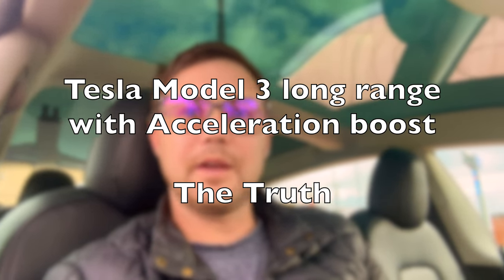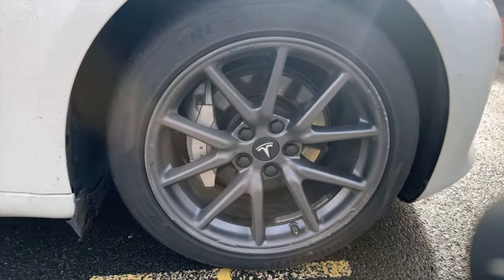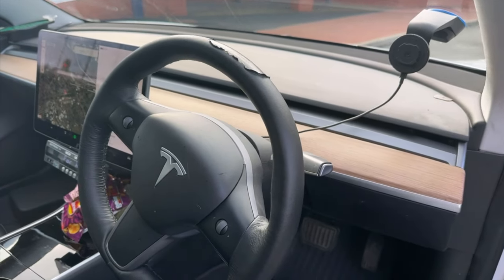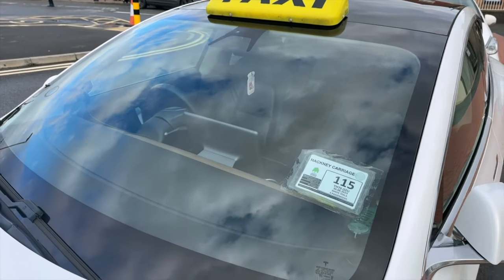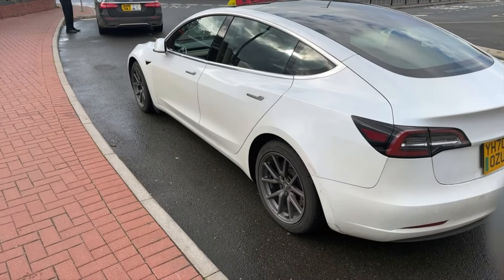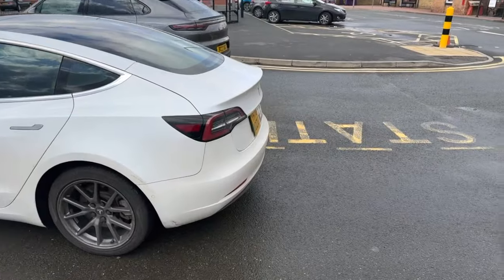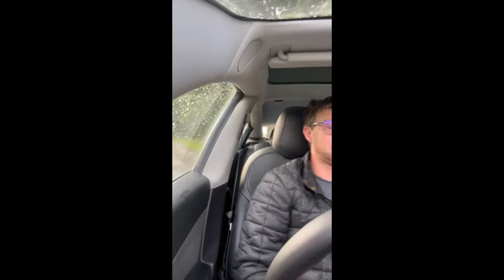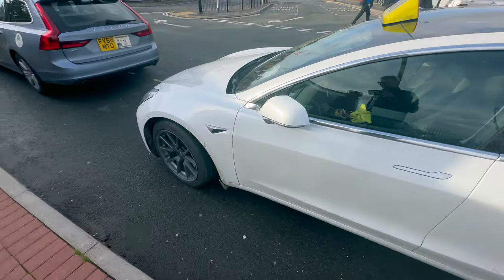DID I MAKE A HUGE MISTAKE!!! : 3 Years and 116,000 Miles with My Tesla: The Real EV Experience!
In this video, join me on an electrifying journey as I share my 3-year experience and adventures covering 116,000 miles with my Tesla. Discover the highs, the lows, and everything in between that I've encountered with this remarkable electric vehicle. From road trips to daily commutes, I'll reveal the true essence of Tesla ownership, sharing insights, tips, and lessons learned along the way. Whether you're a current Tesla owner or simply curious about the world of electric cars, this video is packed with valuable information and captivating stories. ⚡🚗💨